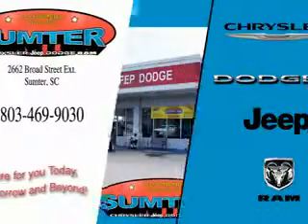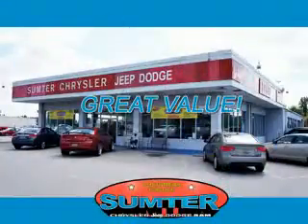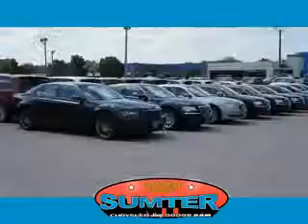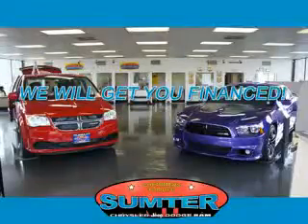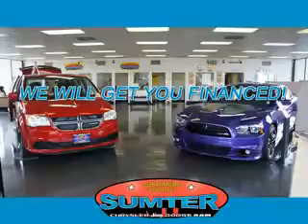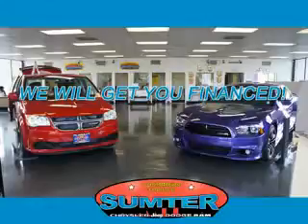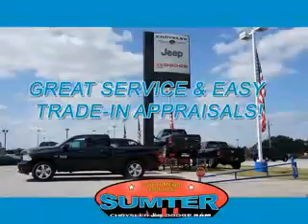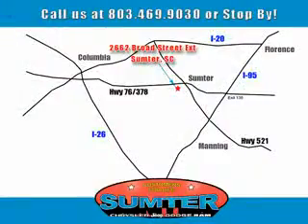2013 Dodge Avenger Sumter Chrysler Dodge Sumter, SC 29150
Dodge Avenger You will love this Charcoal Dodge Avenger 4 Dr Sedan, equipped with a 4 Cylinder engine and an automatic transmission. Enjoy an exceptional 31 miles to the gallon on this great car with features like Remote Power Door Locks, Touring Suspension, Tire Pressure Monitoring System, on steering wheel audio and cruise controls, and much more. Enjoy the drive and have peace of mind in this Dodge Avenger. See us at Sumter Chrysler Dodge today!
MILES: 34,628
VIN:1C3CDZAB3DN551817

2662 Broad Street
Sumter, South Carolina 29150